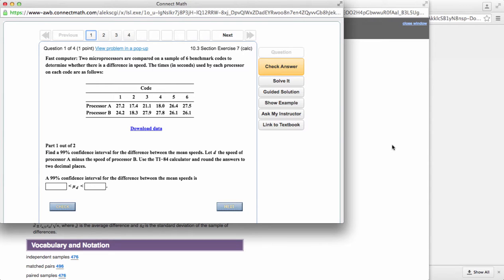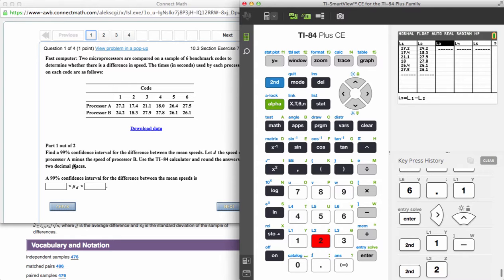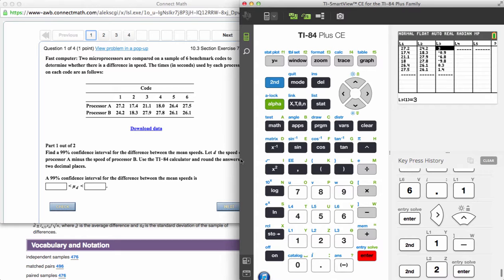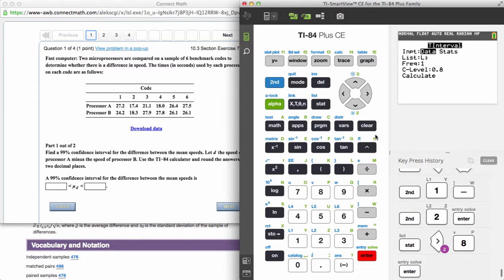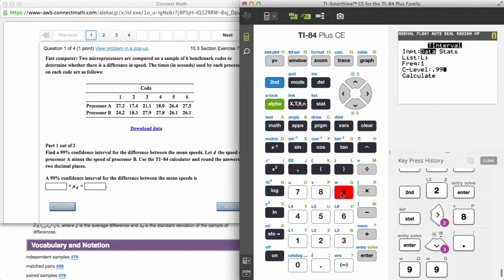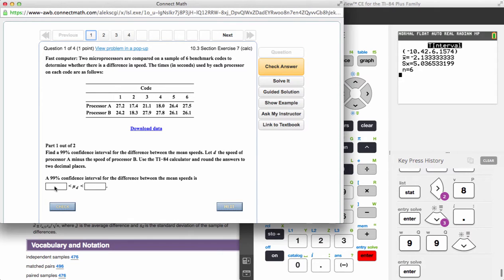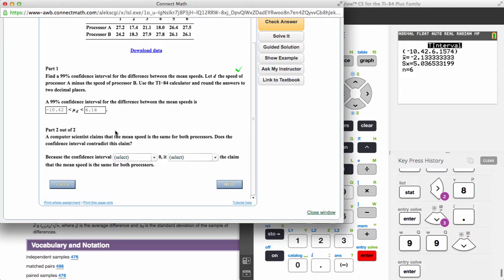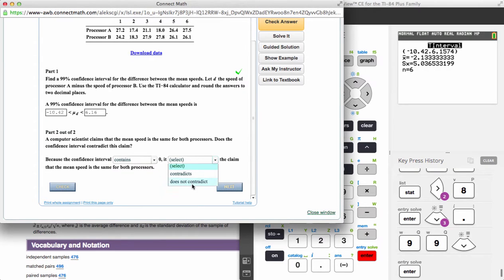paired samples t interval